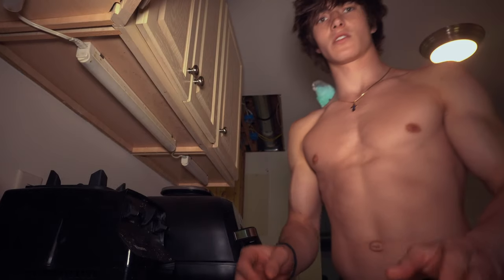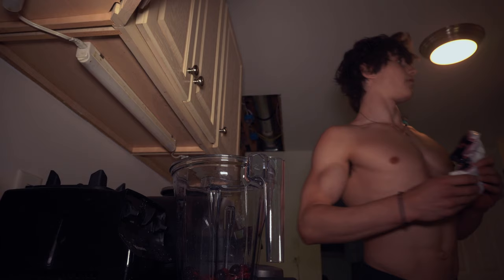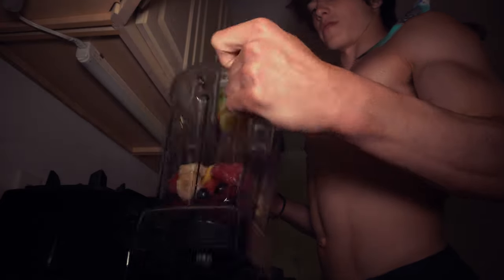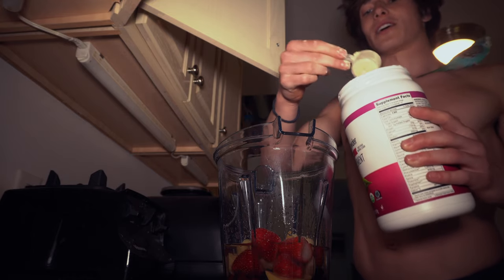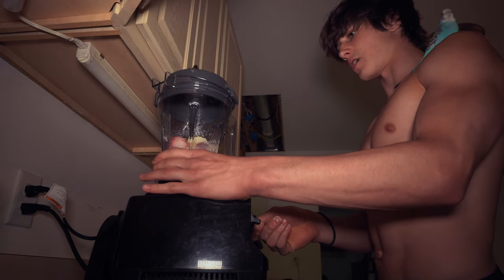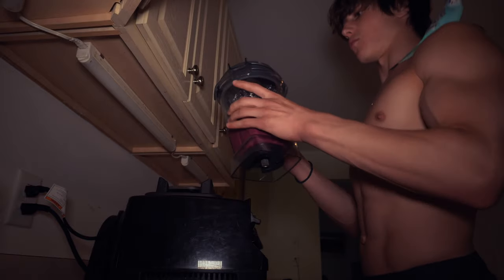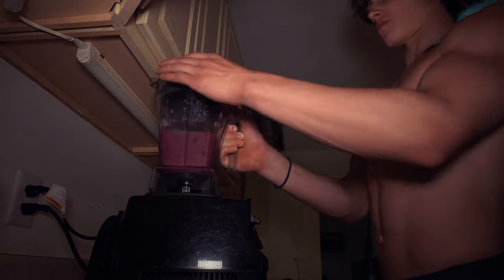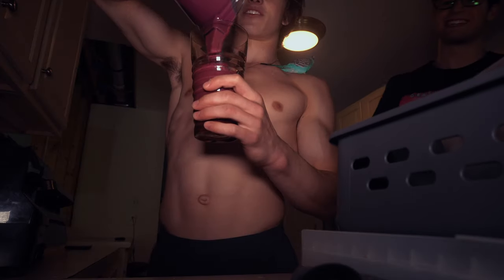Smoothie Time W EMJAE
Hey y'all! Haven't posted on here in a long while but I've truly wanted to switch from my main platform being TikTok to Youtube for over a year now. This is my first video at Penn State of many. The bird you see in the video was loved dearly but passed away this summer when I was on a trip to LA. He is missed every day. If yall have any suggestions for the type of content you would like to see comment!